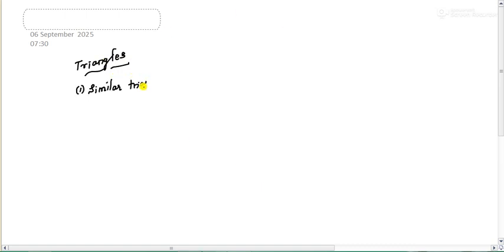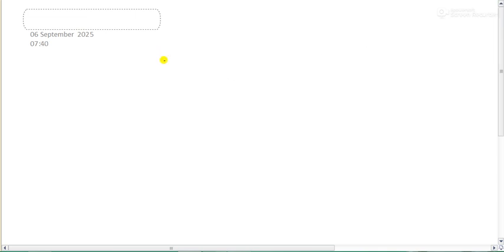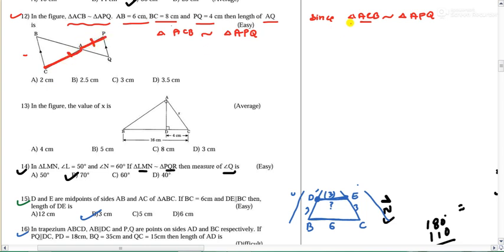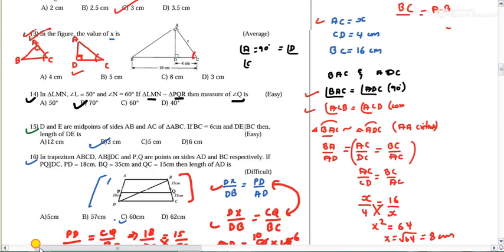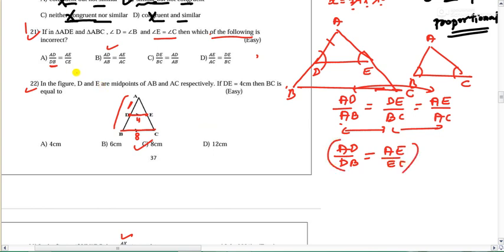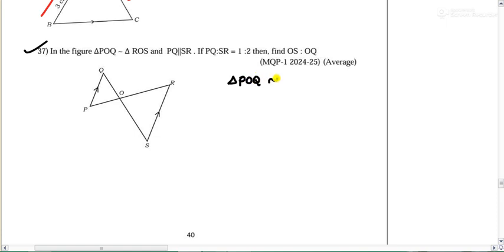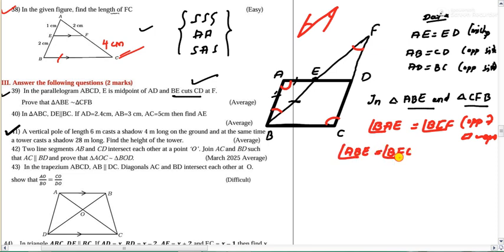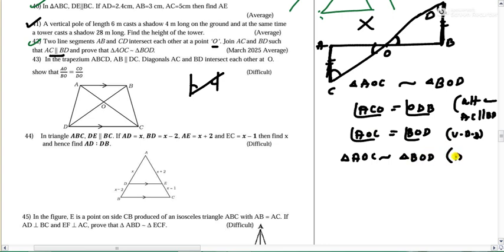TRIANGLES-3-SSLC MATHS 2025-26 ONLINE CLASS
Chapter-TRIANGLES

🗓️  *Saturday and Sunday – Free Online Class*

Class: SSLC
Subject: Maths

📌 Students must have the Google Meet app installed to join.